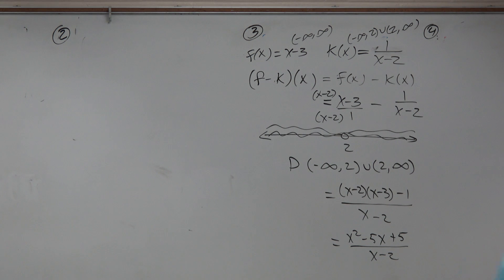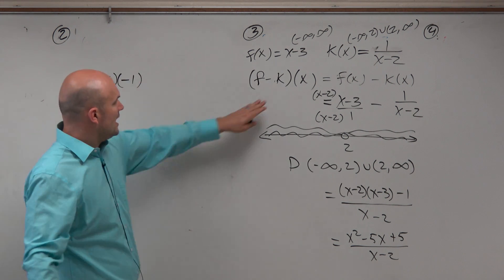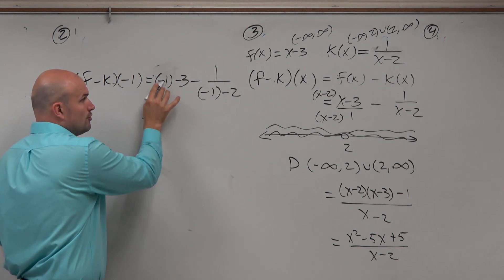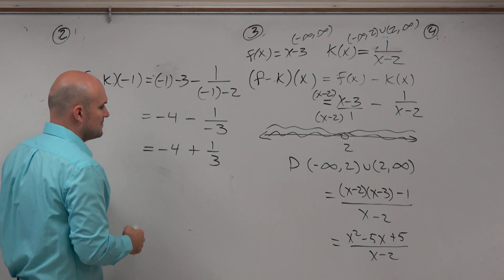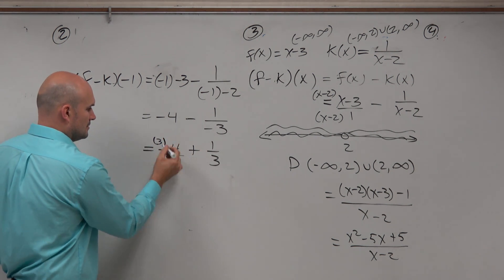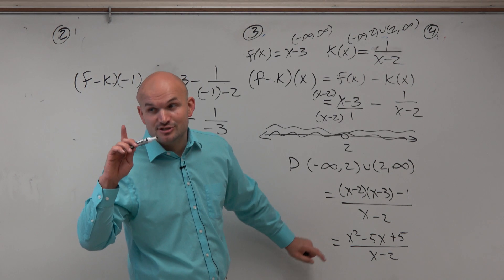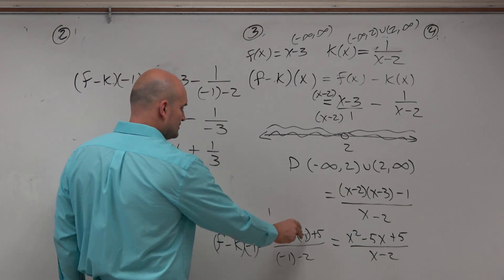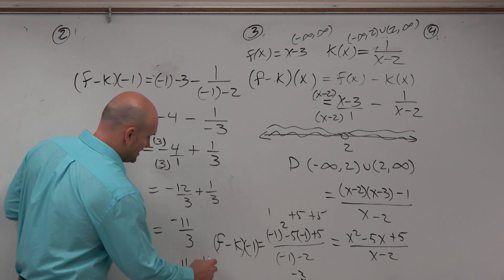Evaluating the difference of two functions with fractions